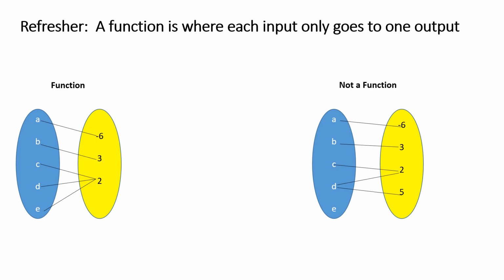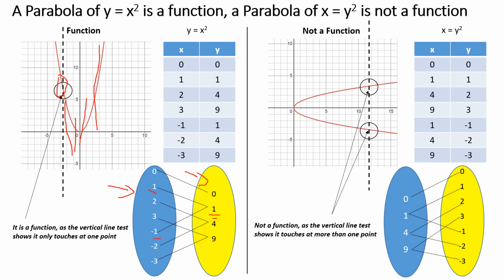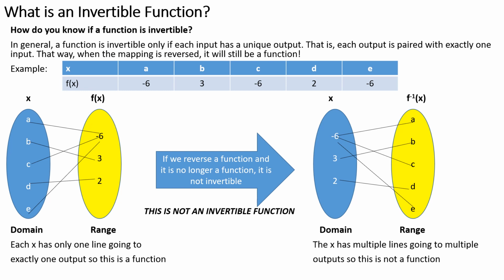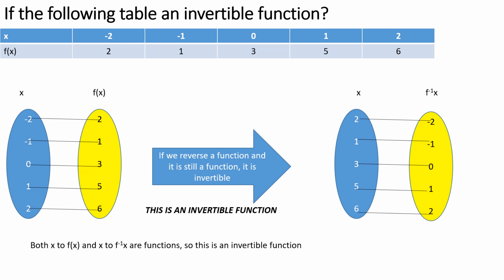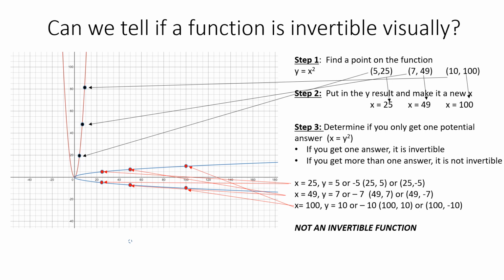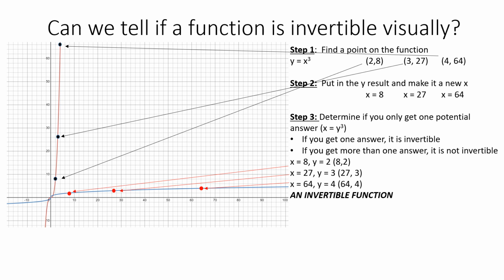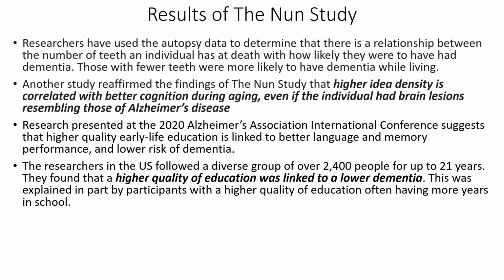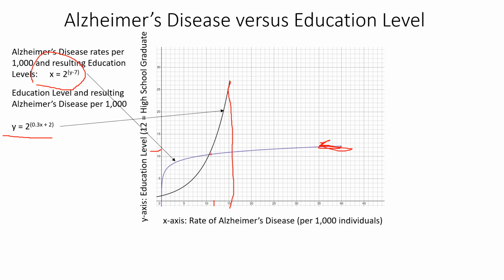Introduction to Invertible Functions